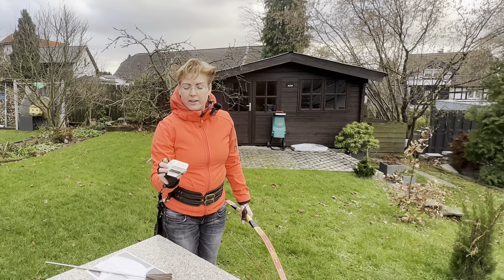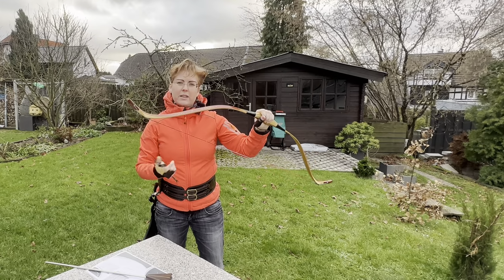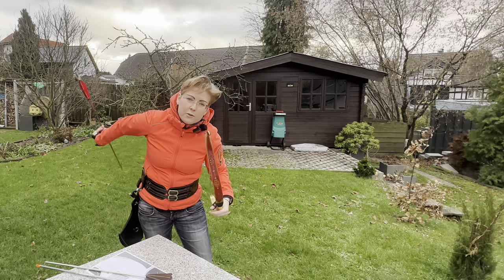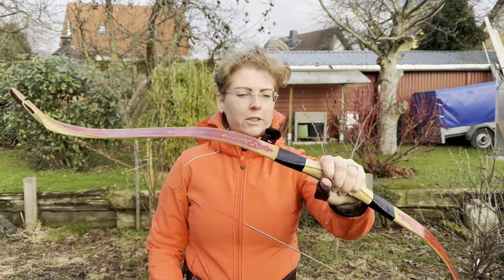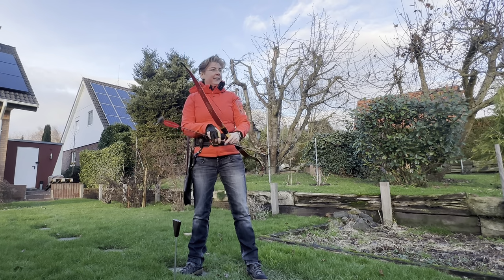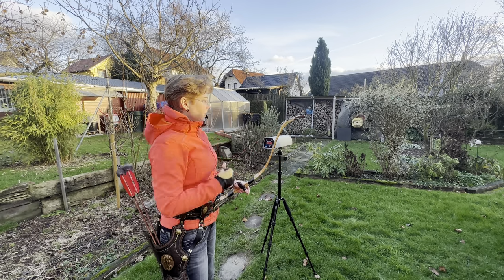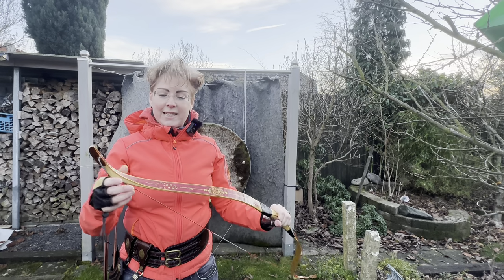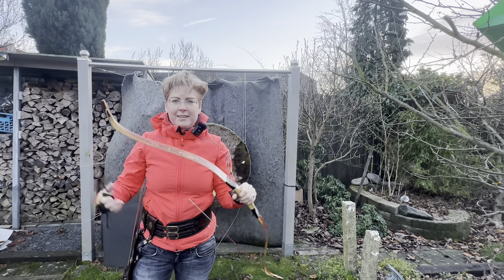Tunc Ay by Keskin bow (40lbs / 28“)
A beauty with smooth draw ❤️
The Tunc Ay by Keskin bow, bought from Armin Hirmer after he has reviewed the bow 11. Sep 2022

Watching Armin‘s review I thought, that the Tunc Ay fits perfectly in the row of my Turkish bow collection and so I have asked, if I can buy this bow ☺️
Since Armin was about to move to Austria, it took a bit and finally the Tunc Ay has arrived 22. Dec 2022 at my place.
Since I was busy with Christmas presents preparation and weather was unsuitable for video taking, it took a week until I could take a few shots 😁

Thank you so much for giving this bow to me, dear Armin! ☺️🙏

This is the link to his review:
maxresdefault.jpg
Tunc Ay laminated Ottoman Bow by Keskin Bow - Review
youtu.be

The draw is very smooth and it’s a joy to shoot the bow! The bow likes 10gpp or heavier arrows - no problem! The bow is light and easy to string - with ~ 40lbs/ 28“!
Speed is also very good! Excellently done, dear Keskin team! 👏👏👏

00:00 Start
01:07 Introduction
10:26 Shooting
15:49 Speed test
19:28 Résumé

Here are the specs of the bow as we can see and measure them:
Bow Classification: Straight Reflex with static tips and string contact (acc. to system by Jack Fang)
Strength nominal: 40lbs | 28“
Length ntn: 48,5”
Length strung: 44“
Max Draw length: 29”
Arrow pass: 23mm
Brace height: 7”
Weight: 300gr
Bending Length: ~31“
Rec. arrow weight: 10gpp (acc. to Bamboo Archery table)

Materials:
* Limbs: Bamboo and synthetic fibreglass layers on both sides, red/ golden painting on back
* Handle: Ash/ Maple Wood
* Arrow pass protection: red rayskin will be added
* String: not specified

Best wishes!